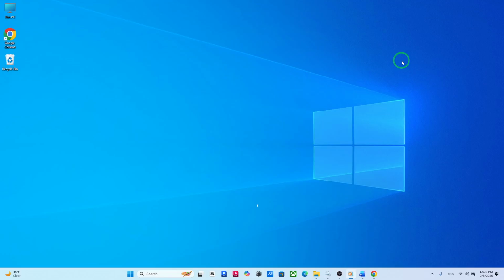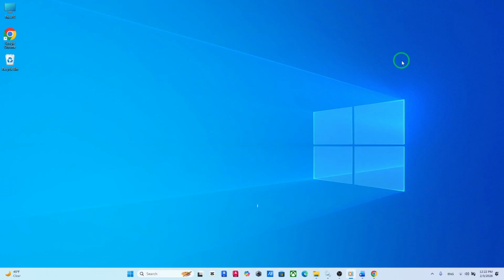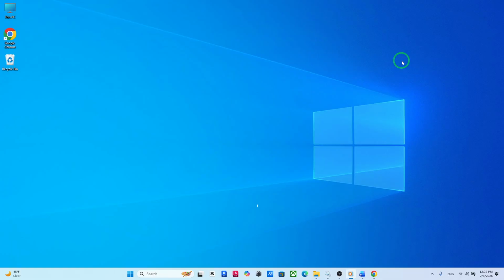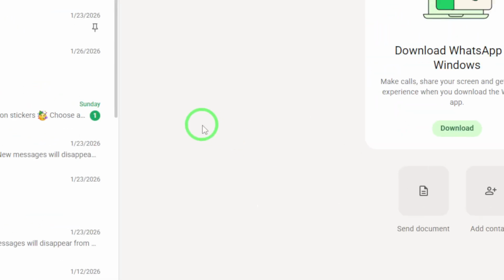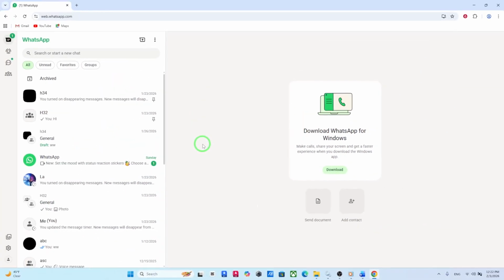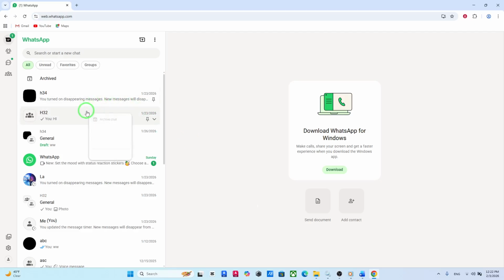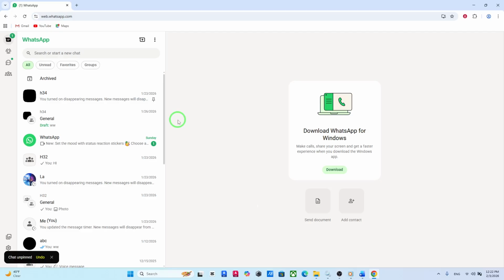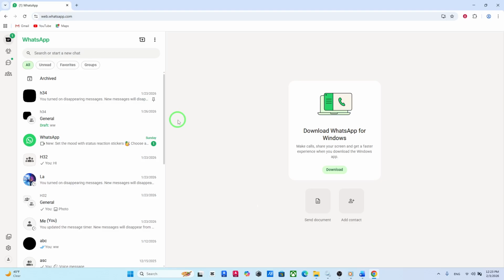How To Unpin A Community Group On WhatsApp Web On PC (New Update)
Learn how to unpin a community group on WhatsApp Web on your PC easily in this step-by-step tutorial. This updated guide shows you how to manage your pinned chats and keep your WhatsApp Web organized.

Follow these simple steps:

1. Open WhatsApp Web

2. Right click on the community group you want

3. Choose Unpin chat

Stay up to date with the latest WhatsApp Web features and simplify your chat management anytime.-

Chapters:
00:00 Intro
00:12 Soultion
01:05 Outro